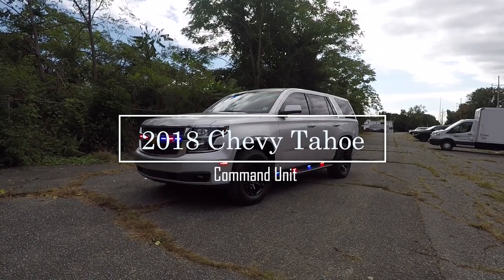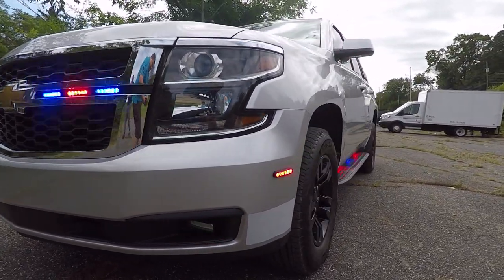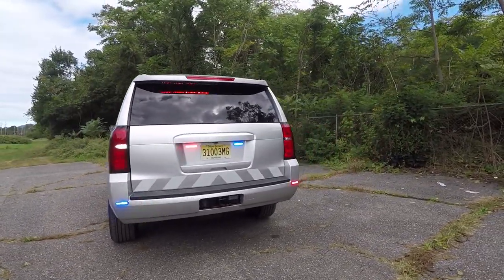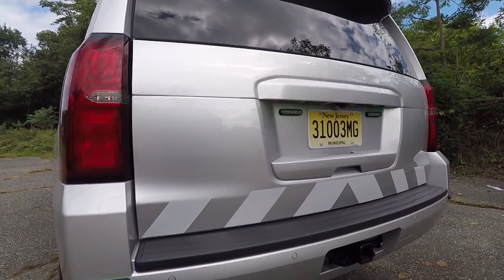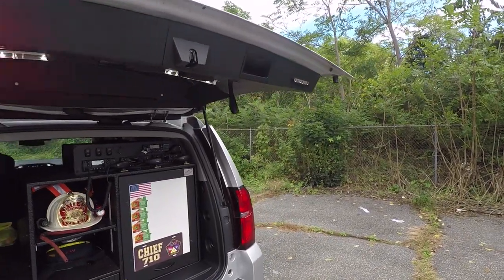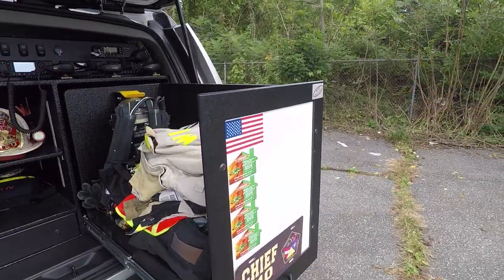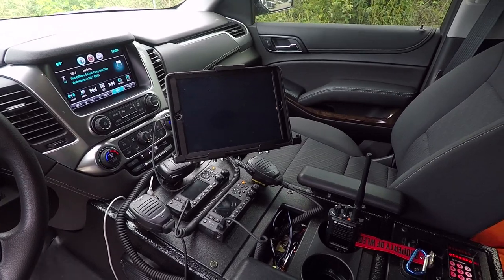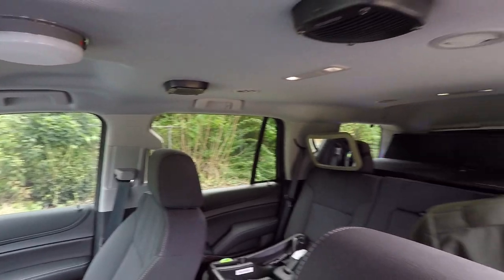Woodcliff Lake Fire Department 2018 Chevy Tahoe Command Vehicle 10-75 Emergency Vehicles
The Woodcliff Lake Fire Department worked with us to design and manufacture their new command vehicle. Featuring Soundoff Signal's bluePRINT electrical system, custom console and custom cabinet.